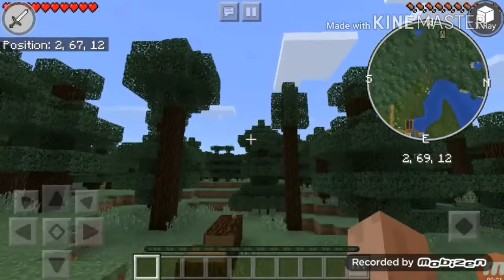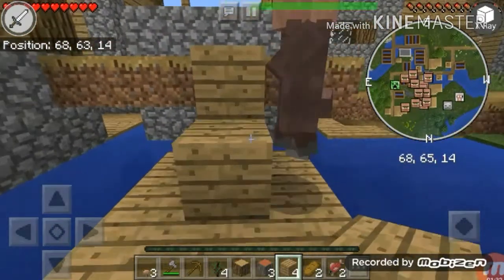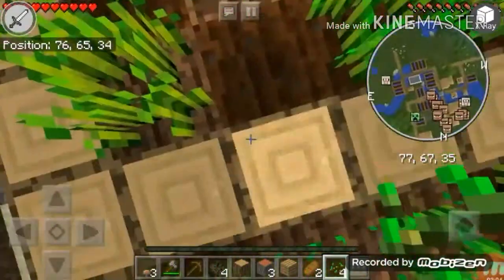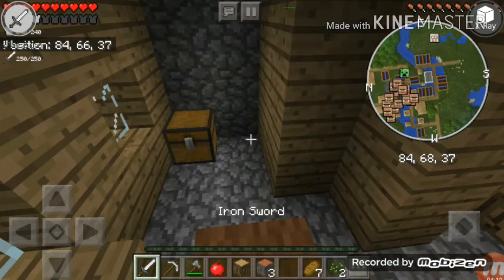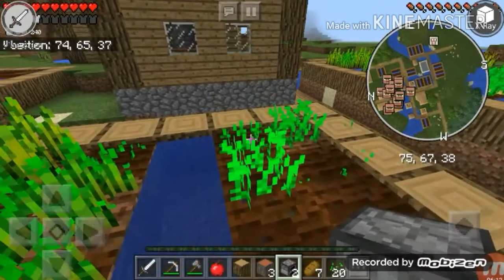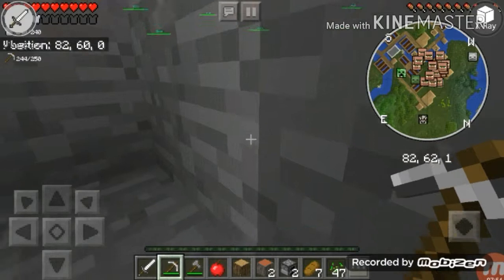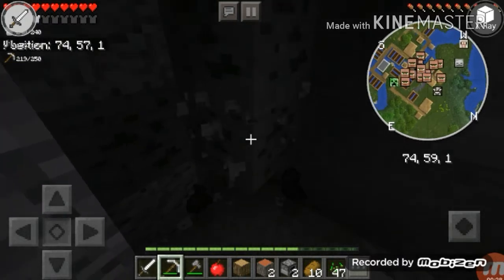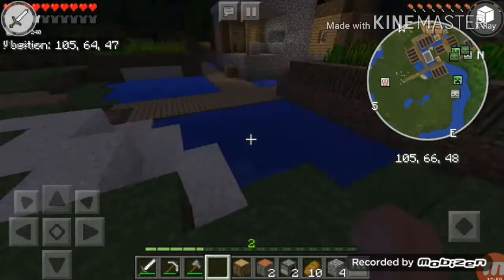A new beggining #1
Hope you enjoy the minecraft video.

The mod that is use is toolbox its free if ypu already have minecraft pe. 😊